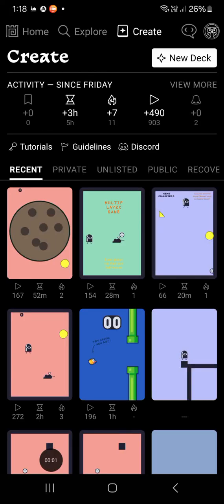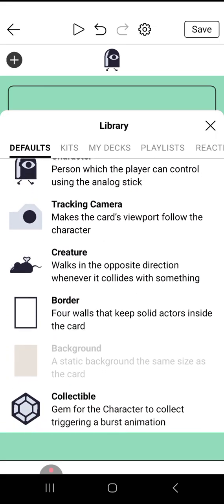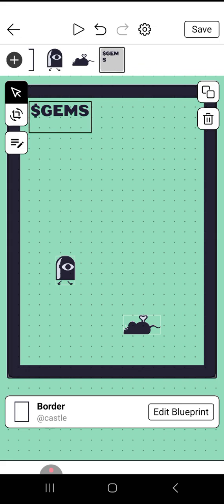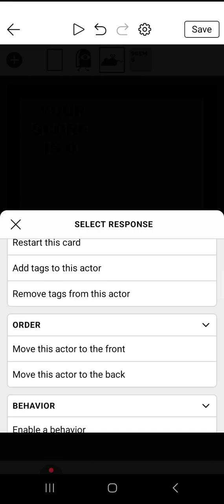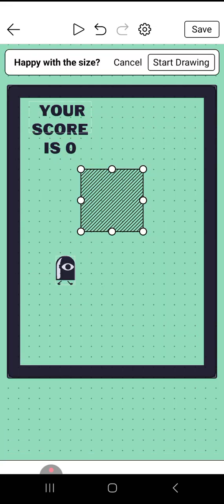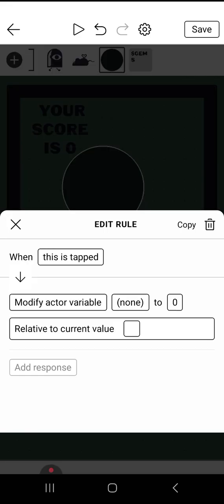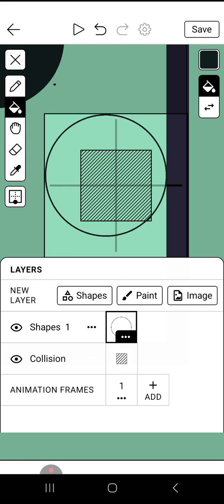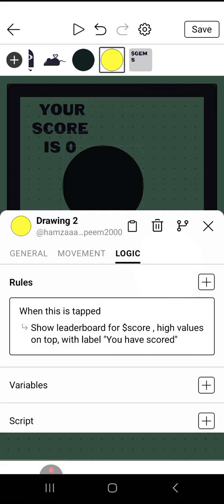How to make an variable AND leaderboard another the same time in castle create and play!